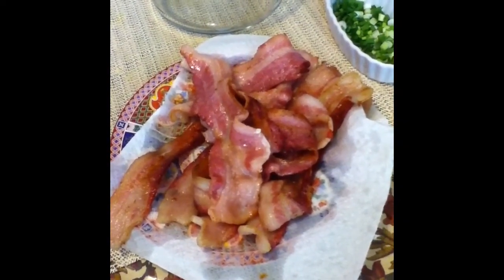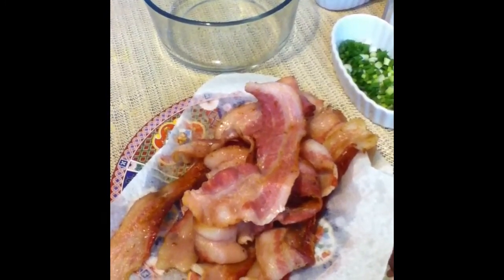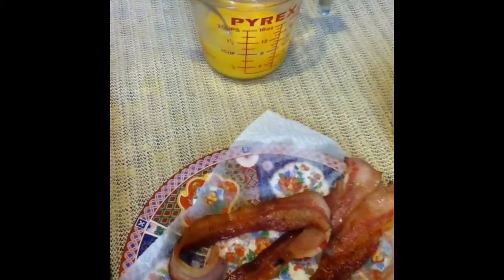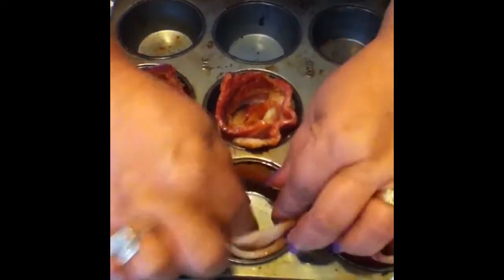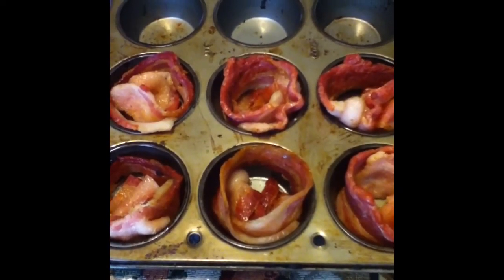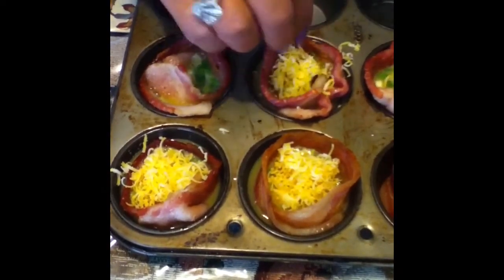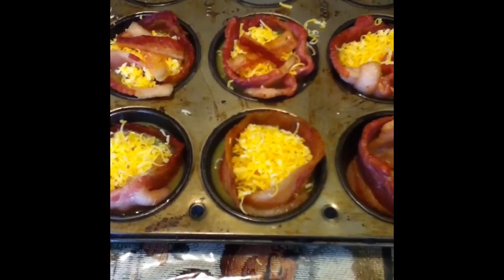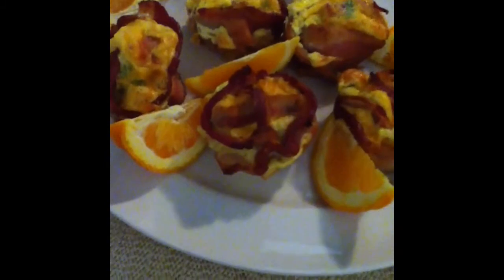GYPSY FOOD BACON BASKET